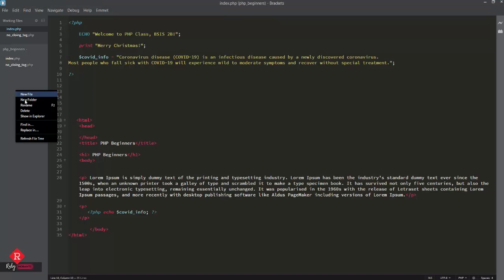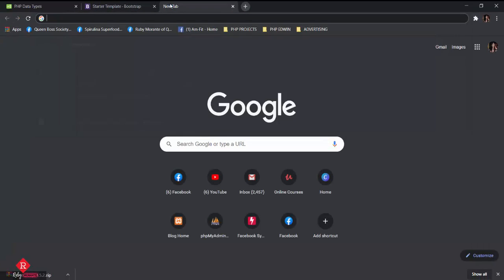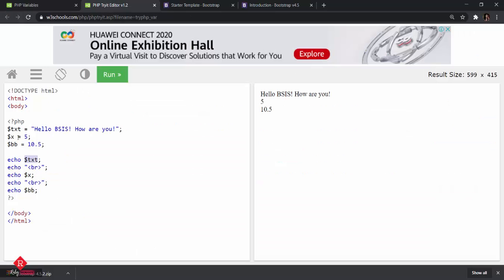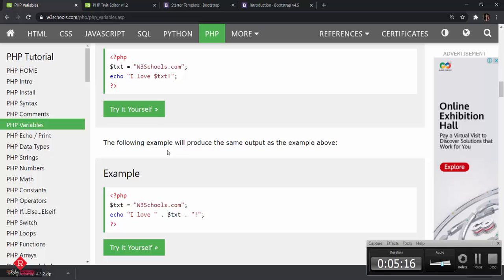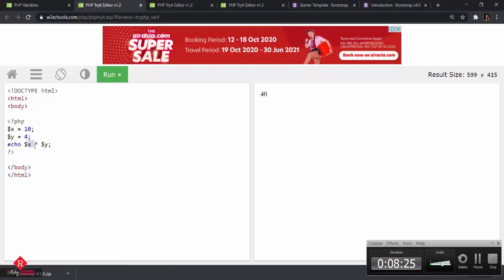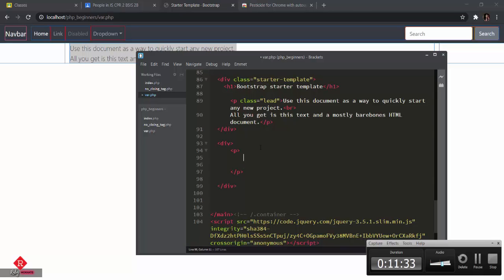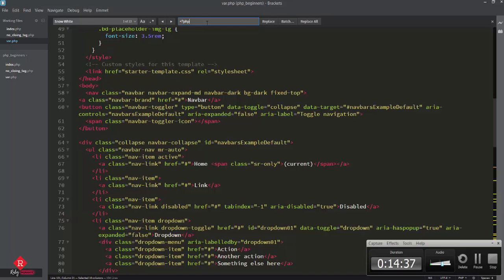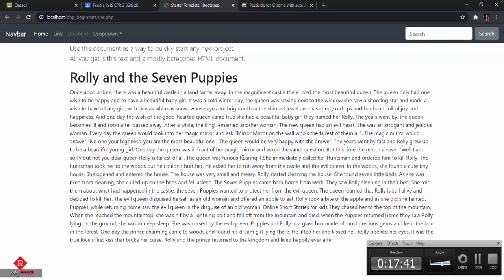PHP Variables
In this tutorial we will discuss PHP variables. A variables is a symbol or name that stands for a value. Variables are used for storing values such as numeric values, characters, character strings, or memory addresses so that they can be used in any part of the program.